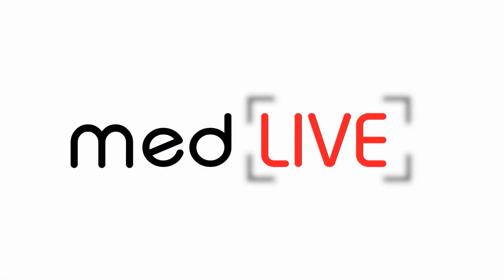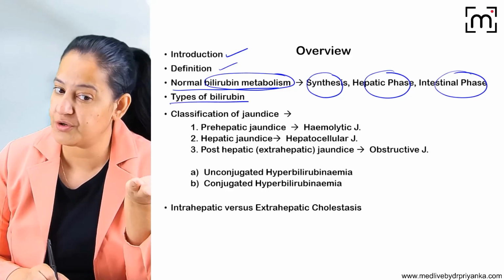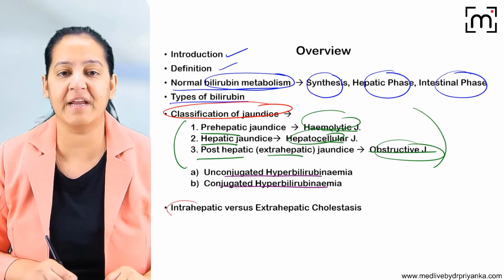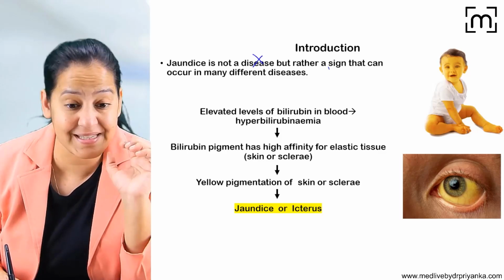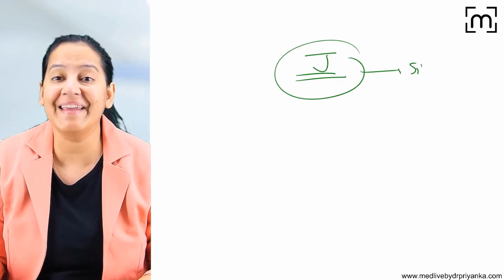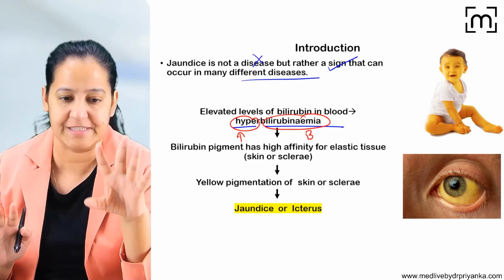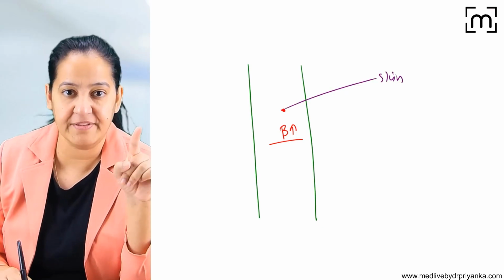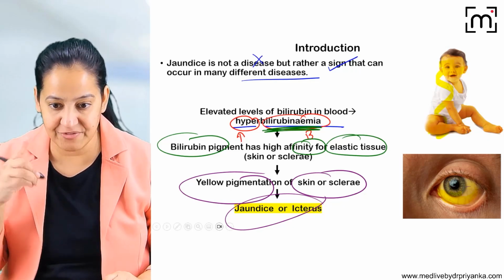17.01 Jaundice | 5-Minute Preview | Dr. Priyanka Sachdev | Pathology Prof Buster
Welcome to this exclusive 5-minute preview from my Pathology Prof Buster course! This snippet is designed to give you a quick look into how we approach learning complex concepts in a simplified way. Here, you'll get a brief introduction to  Jaundice, just enough to understand our teaching style and the depth of coverage.

🩺 What's Covered in This Preview:
Introduction to Jaundice